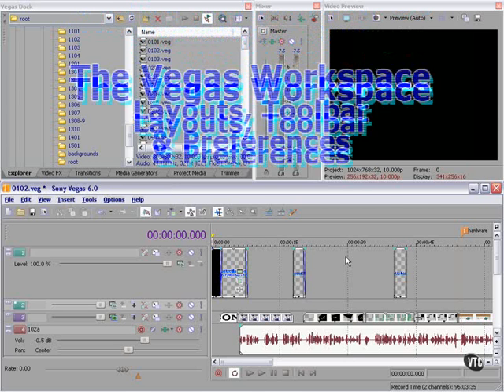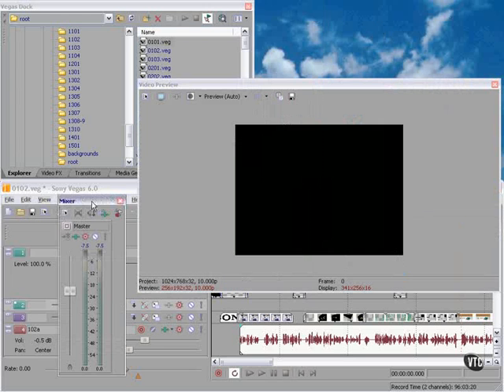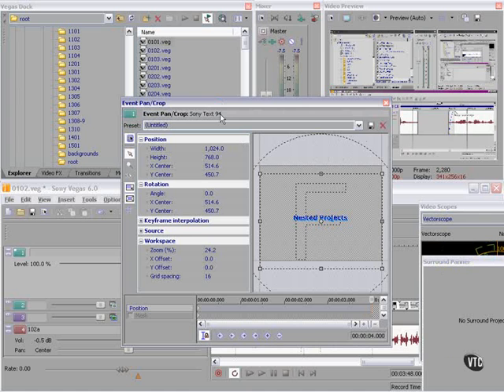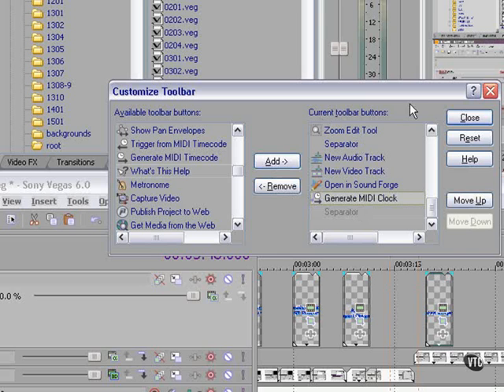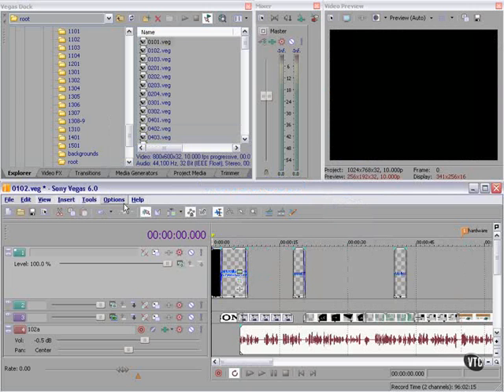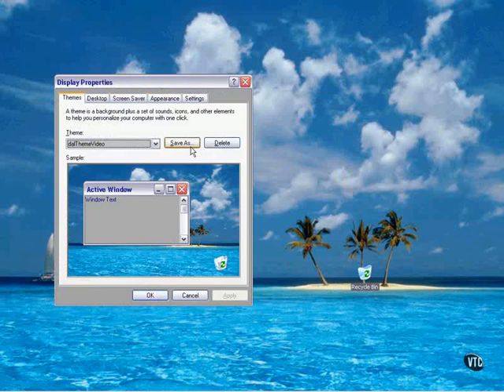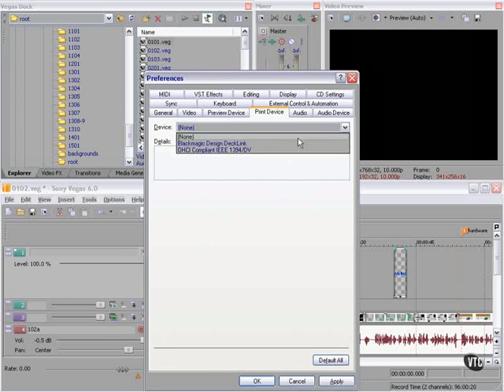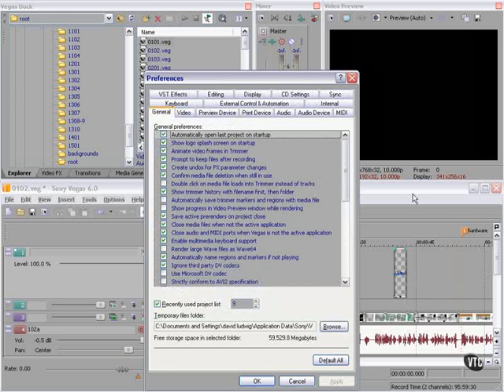Sony Vegas Tutorial Part 5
The Vegas Workspace - Lesson 2. Layouts  Toolbar & Preferences